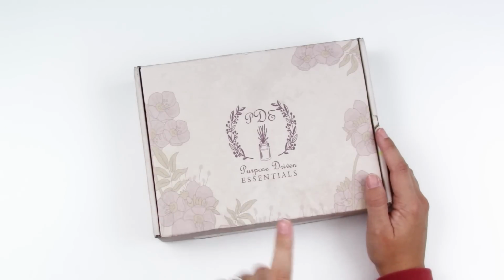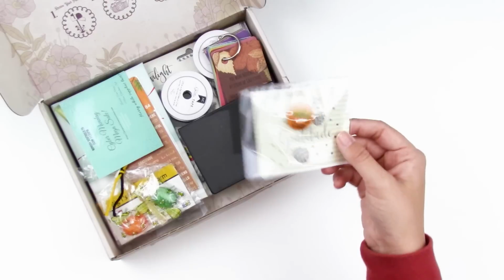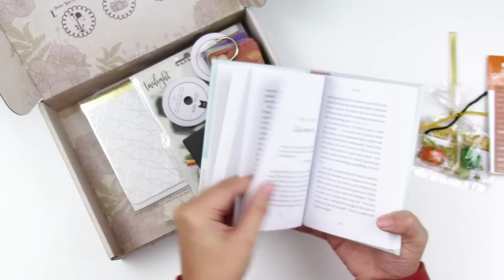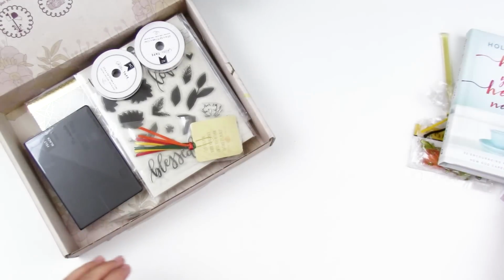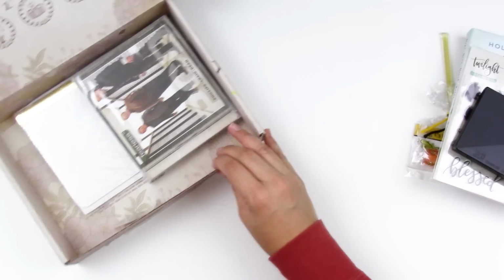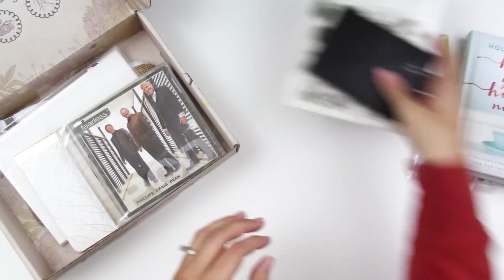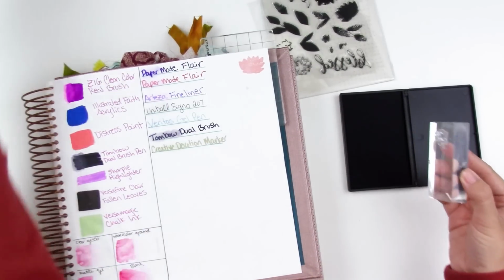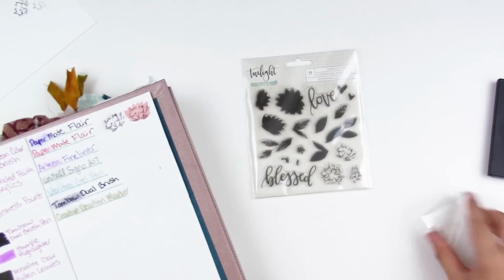Purpose Driven Essentials | November 2018 Unboxing